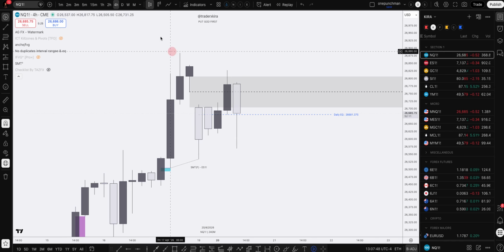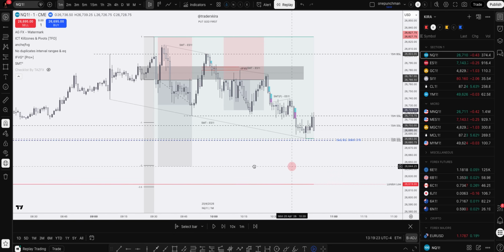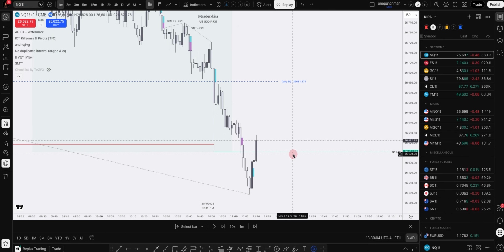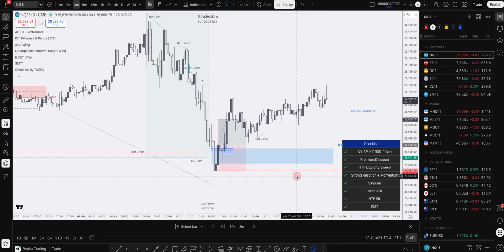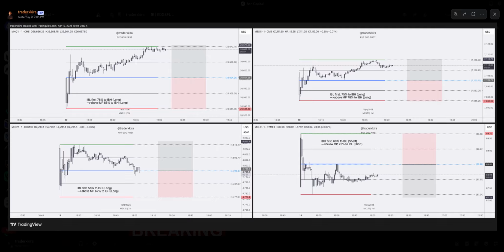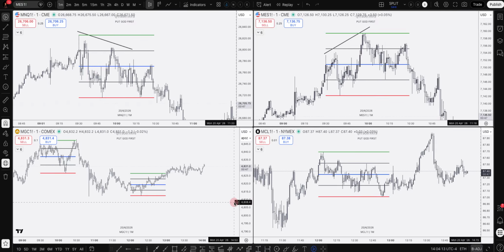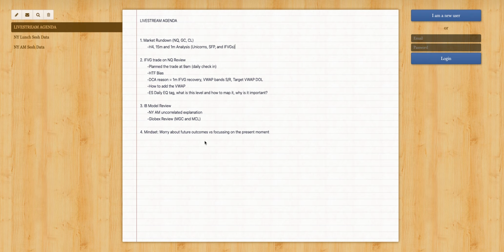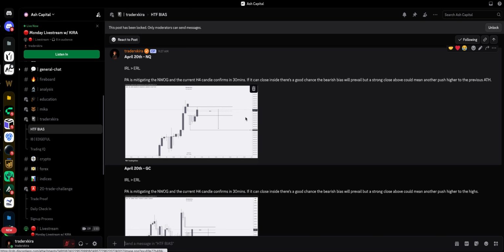April 20th - Livestream Inside Ash Cap Discord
1. Market Rundown (NQ, GC, CL)
  -H4, 15m and 1m Analysis (Unicorns, SFP, and IFVGs)

2. IFVG trade on NQ Review
  -Planned the trade at 9am (daily check in)
  -HTF Bias
  -DCA reason = 1m IFVG recovery, VWAP bands S/R, Target VWAP DOL
  -How to add the VWAP
  -ES Daily EQ tag, what is this level and how to map it, why is it important?

3. IB Model Review
  -NY AM uncorrelated explanation
  -Globex Review (MGC and MCL)

4. Mindset: Worry about future outcomes vs focussing on the present moment

Risk Disclosure
Trading futures and cryptocurrencies carries substantial risk and isn’t appropriate for every trader. It’s possible to lose more than your initial capital, so always use funds you can afford to risk. Nothing shown or discussed guarantees future results.

Hypothetical Performance Notice:
Any examples of simulated or hypothetical performance come with important limitations. They do not represent actual trading, and real market conditions—such as liquidity, emotions, and slippage—can lead to results that differ greatly. Always evaluate risks carefully before making trading decisions.